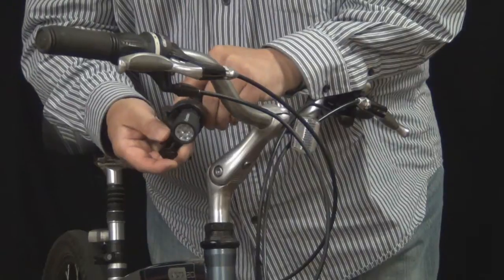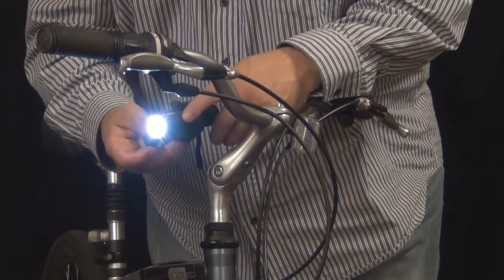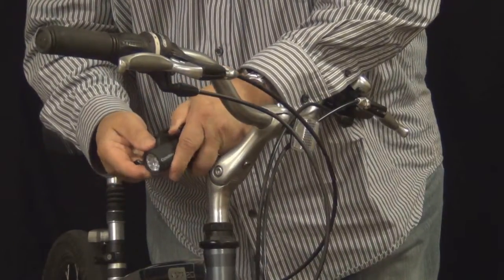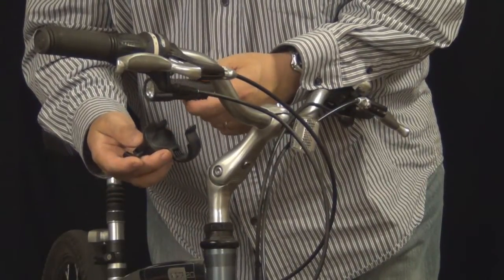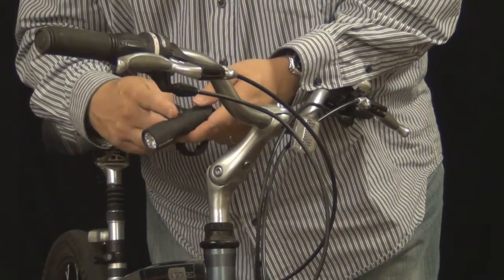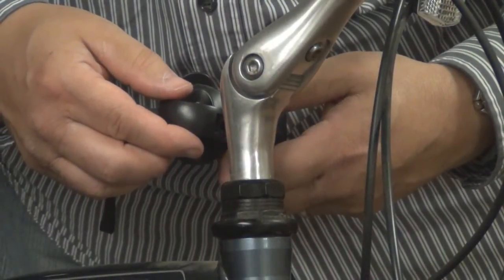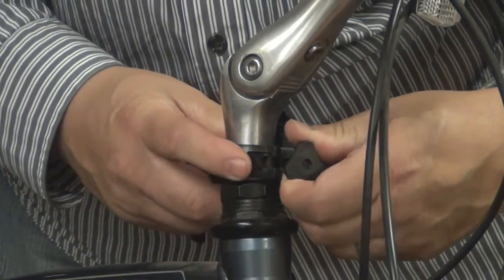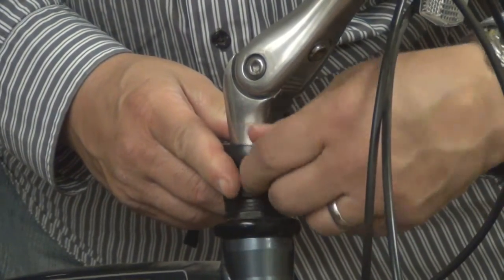9 LED Bike Light by Camelion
The 9 LED Bike Light from Camelion is easy to mount, very bright and weather resistant.  Features a detachable 9 LED flashlight.